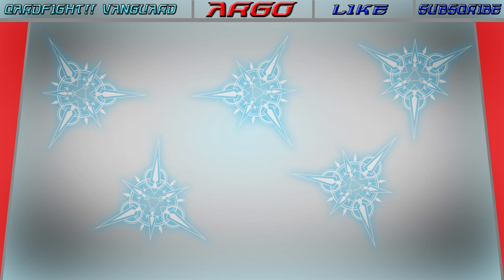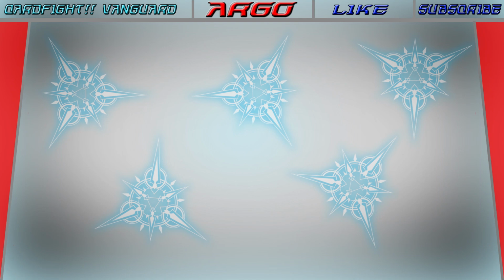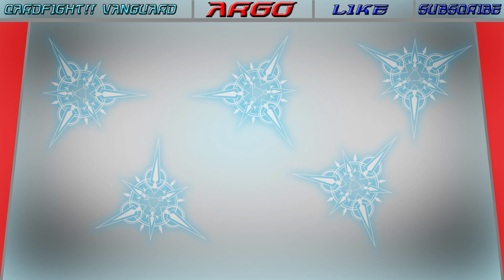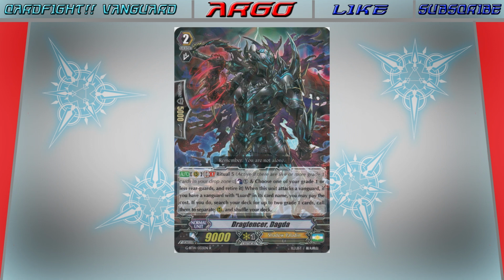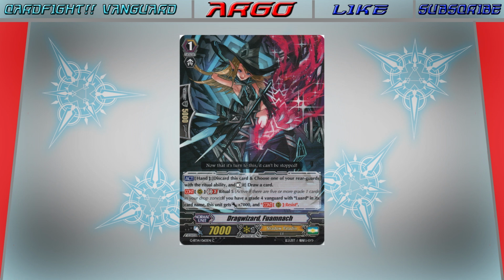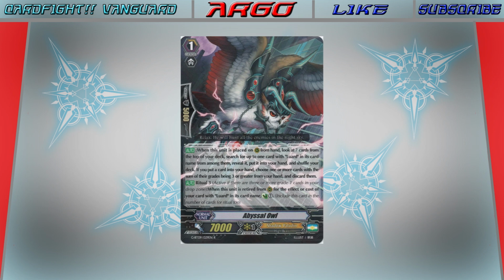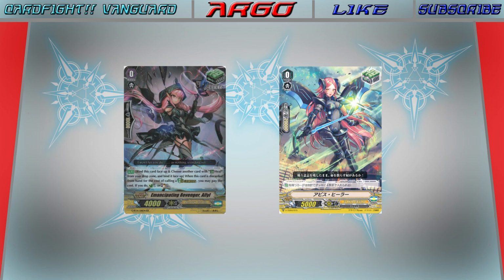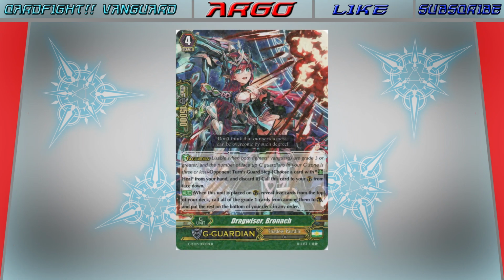[Premium Format] SHADOW PALADIN DECK PROFILE w/ V-SUPPORT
Luard, Dark Dictator, Blaster Dark, and more! Ready for $30 Esras and Belial Owl? Me neither, good thing it won't happen again.